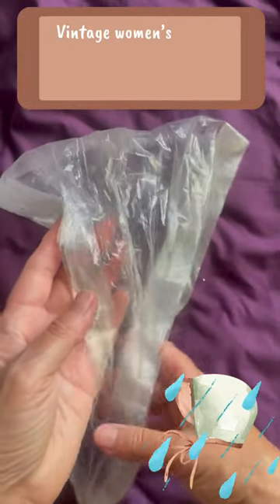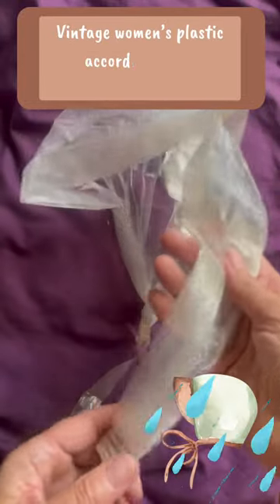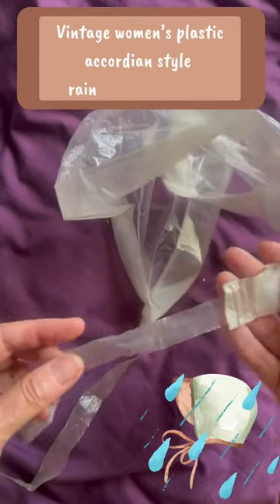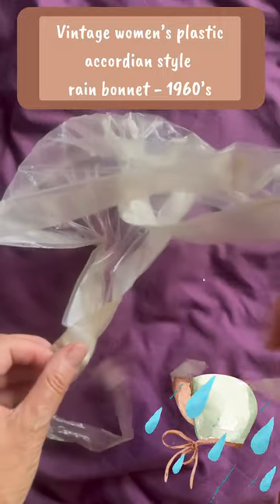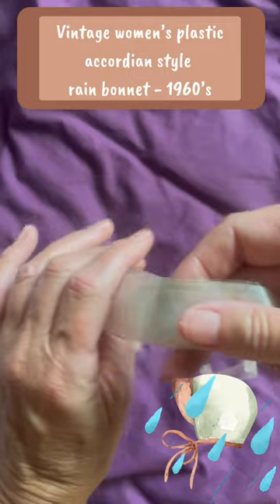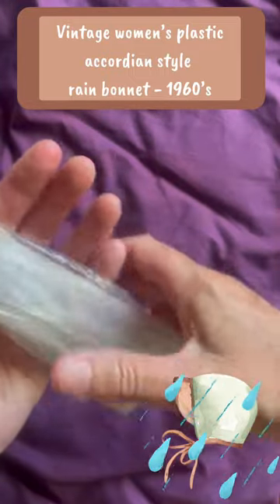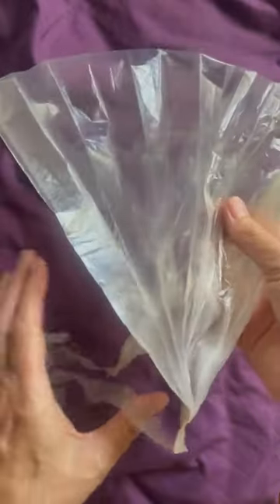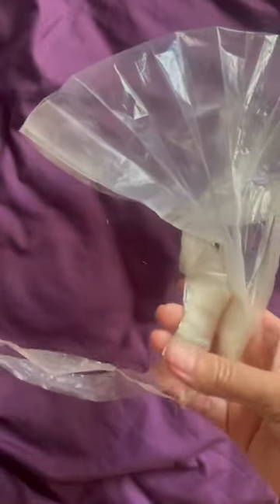Remember this style of women’s vintage plastic rain bonnet from the 1960’s?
Do you remember this style of women’s vintage plastic rain bonnet from the 1960’s?